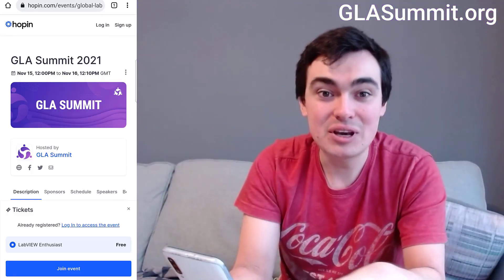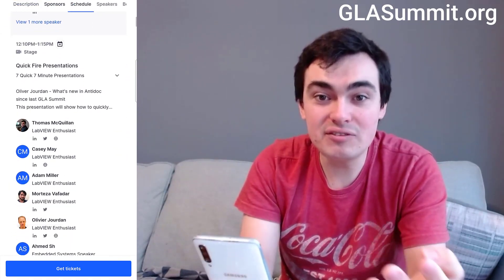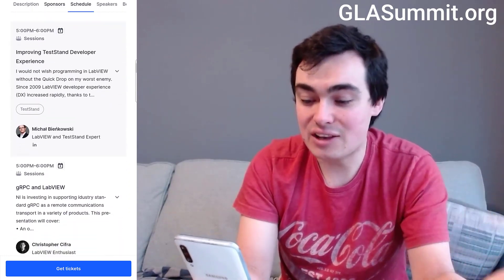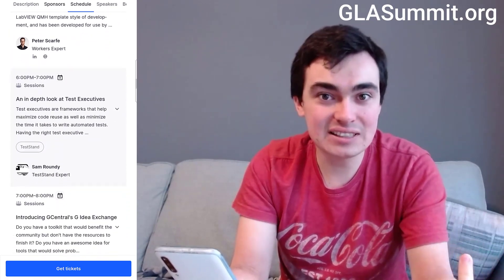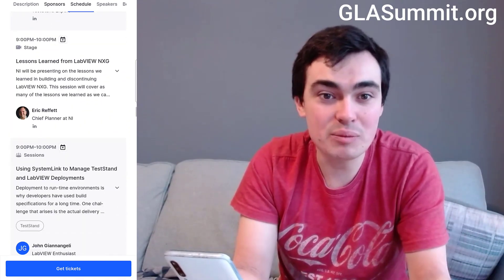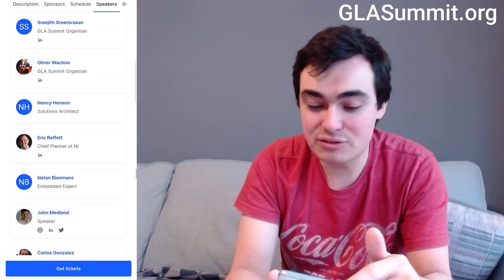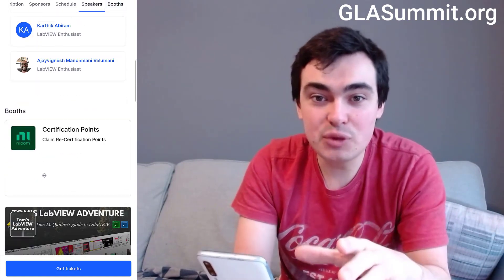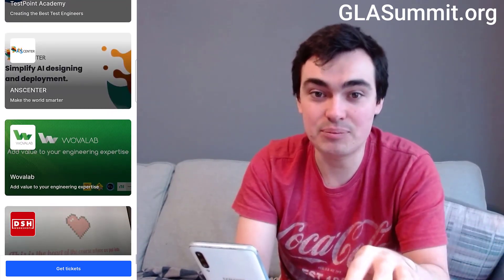GLASummit 2021! A Party for LabVIEW and TestStand Enthusiasts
In collaboration with the Certified LabVIEW Architect community and NI, we’d like to welcome all LabVIEW and TestStand enthusiasts to join us in our second GLA Summit!

This is an exciting opportunity to learn from advanced LabVIEW developers from around the world, and to network and participate in a more inclusive, all-digital, free event.

Registration for tickets is open – please go ahead and book your place now!